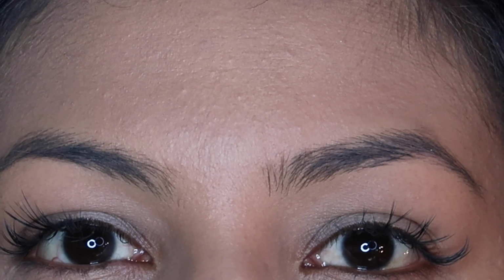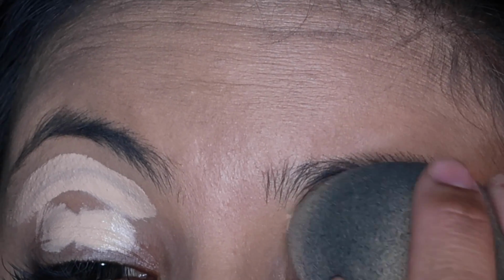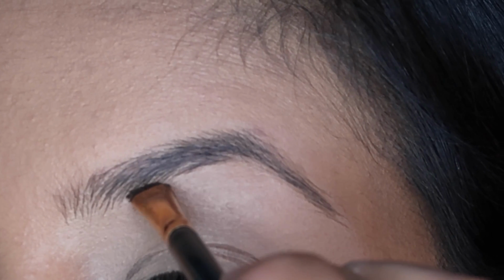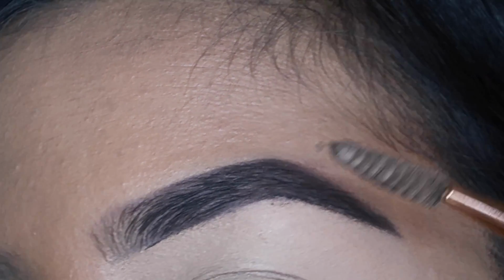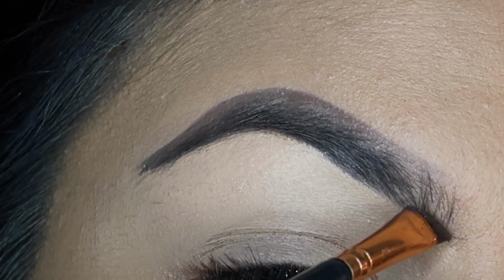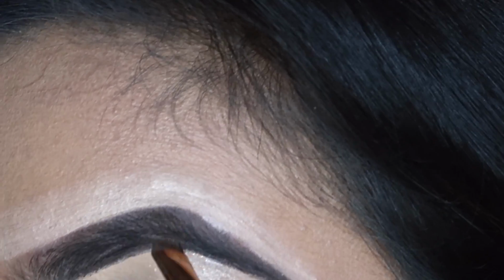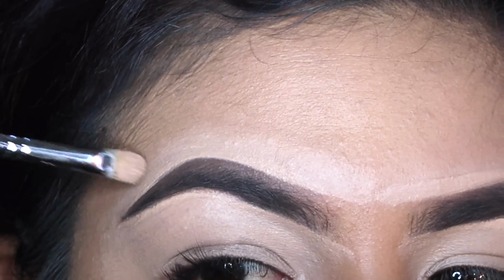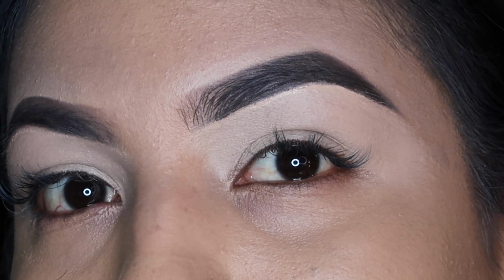MY EYEBROW ROUTINE | HOW I DO MY EYEBROWS USING ANASTASIA BEVERLY HILLS POMADE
Today, I am sharing with you guys my eyebrow tutorial! I hope you guys enjoy! And leave any video suggestions that you might have!

Products used:

Too Faced Born This Way Concealer: Light Beige
Anastasia Beverly Hills Pomade: Chocolate
Laura Mercier Translucent Powder
Fluffly Brush: Morphe E23